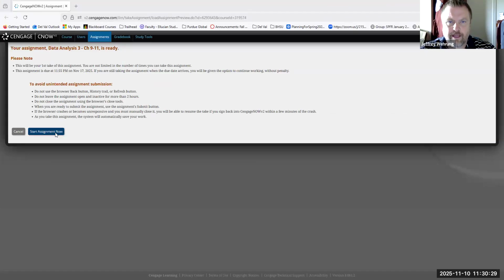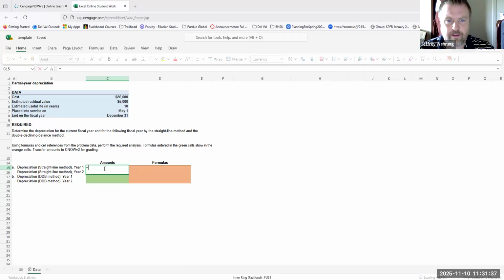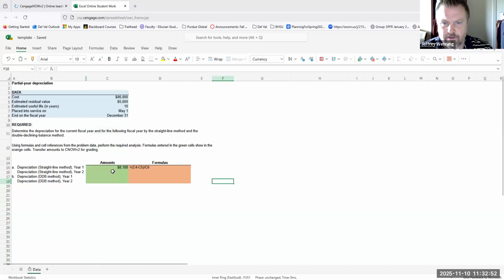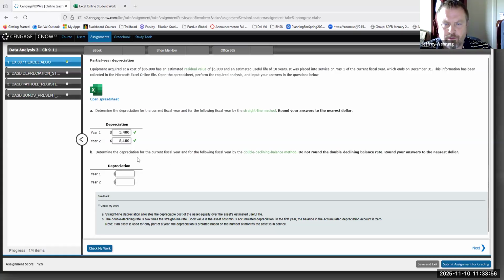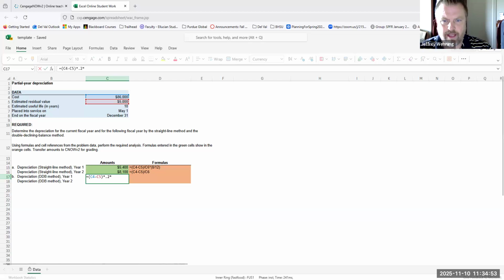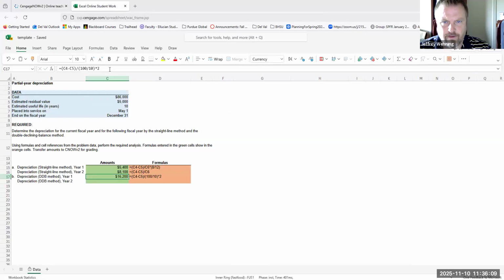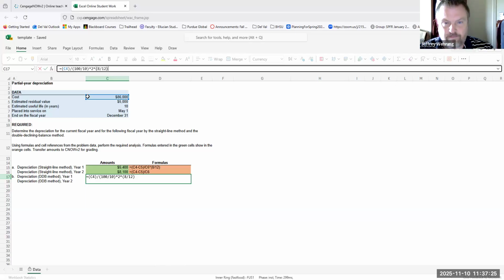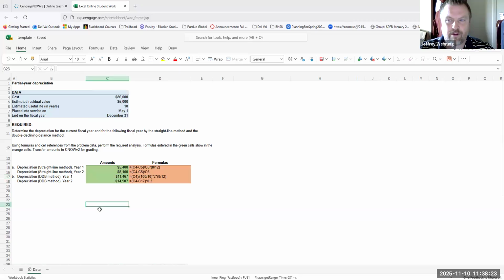EX 09 11 Excel Algo Partial Year Depreciation